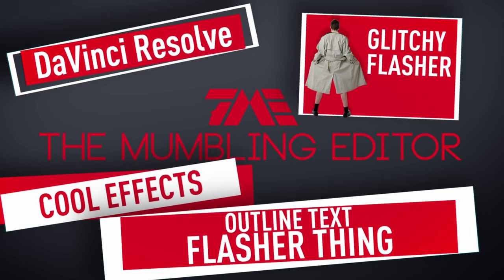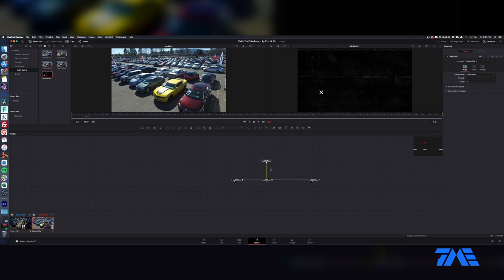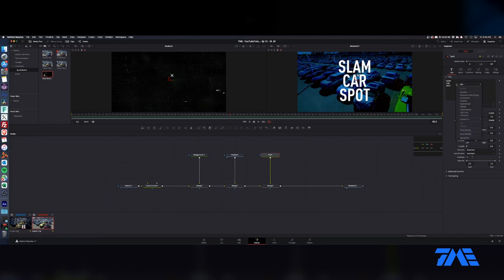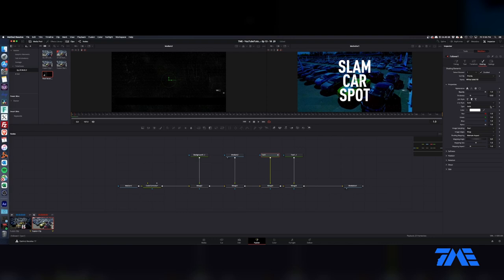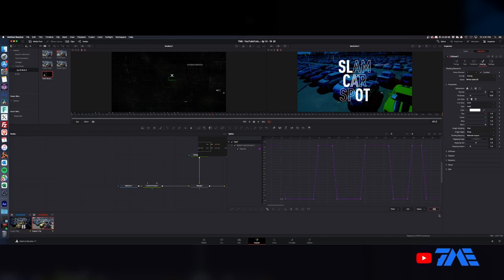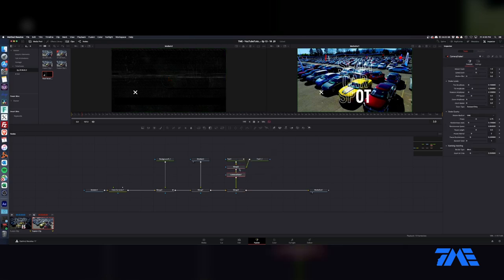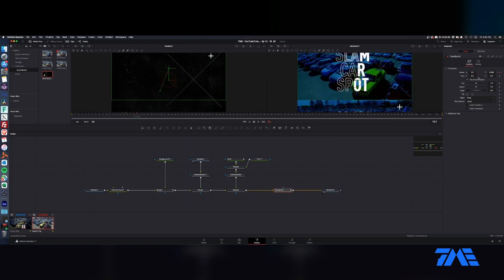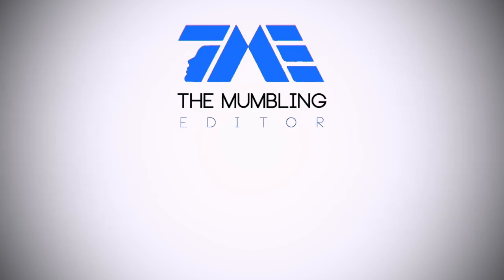Outline Text Flasher Thingamabob!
A cool car guy effect, high energy, layered effect that's bound to grab attention.
For all you attention H&%s out there.